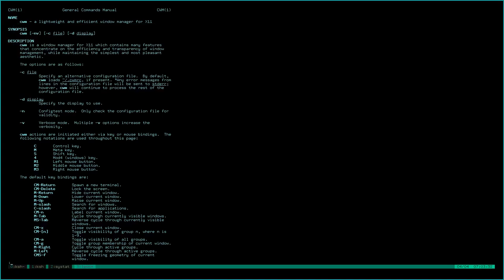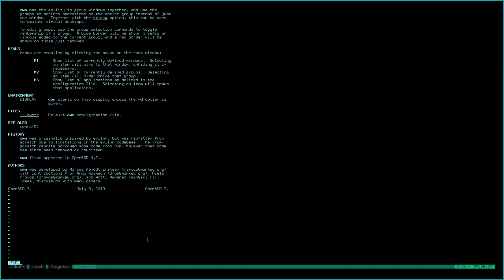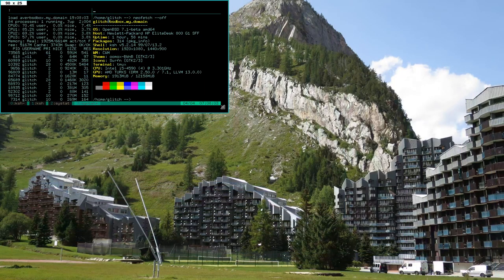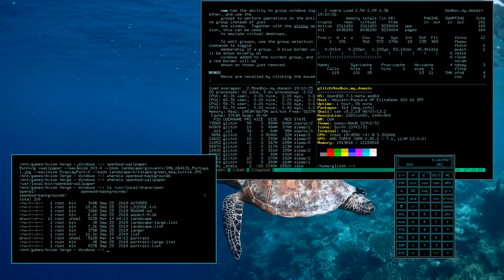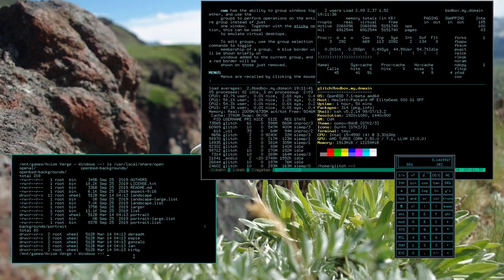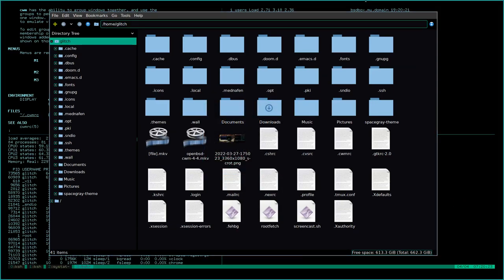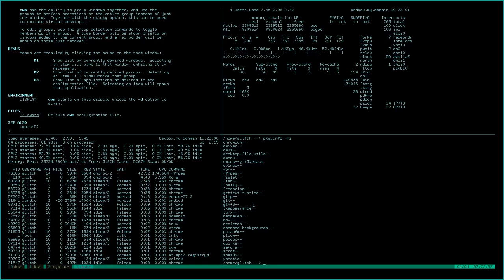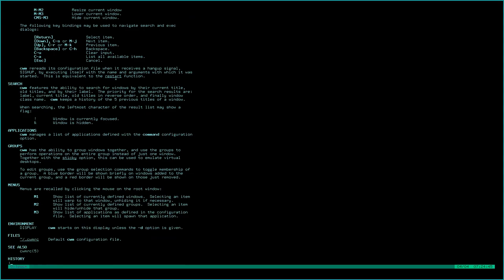OpenBSD 7.1 and the Calm Window Manager (CWM)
Run down of my desktop OpenBSD partition using CWM, xterm and tmux. Really neat system, very straightforward and utilitarian, and maybe even slightly boring, but that's OK!

More content to come, please be patient 🙏

Background lofi beats -
Streambeats by Harris Heller